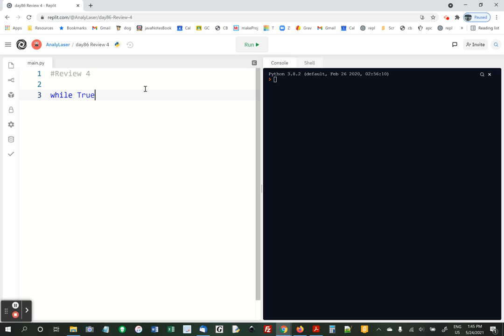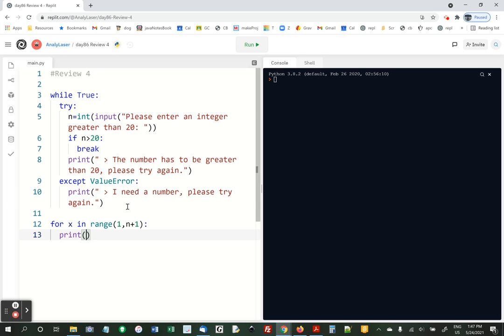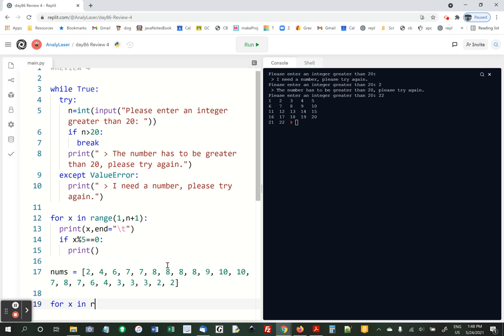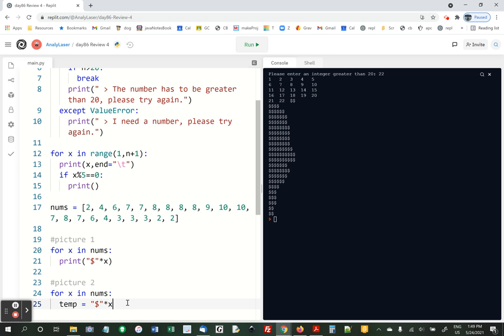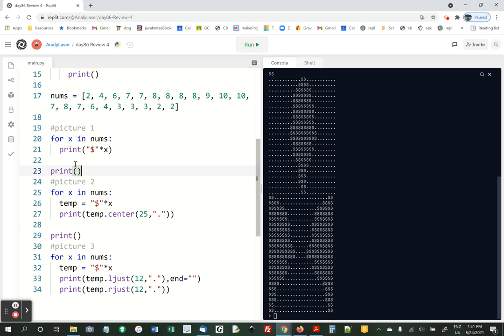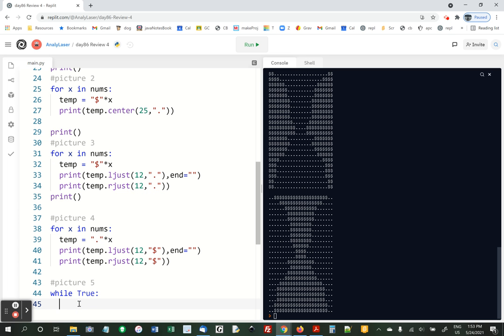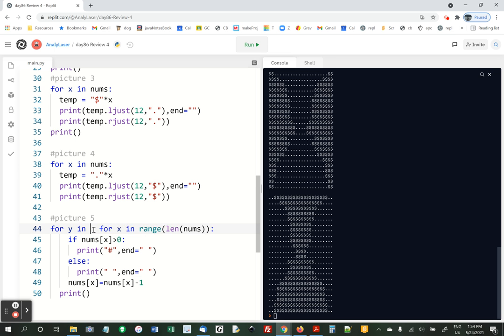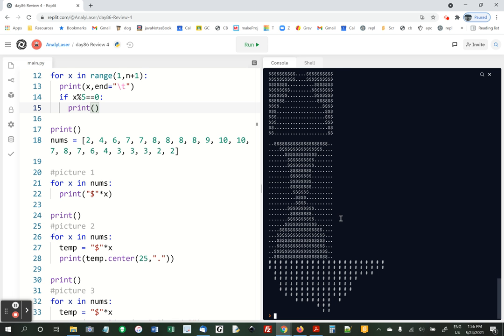day86 Python Review 4